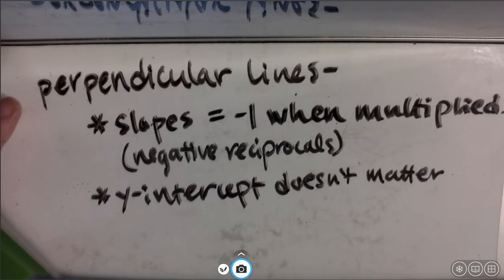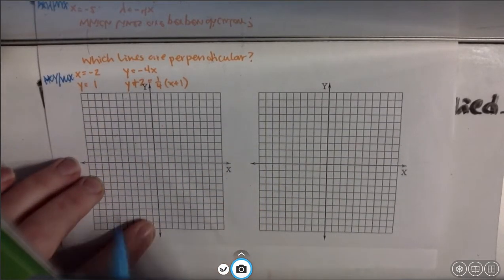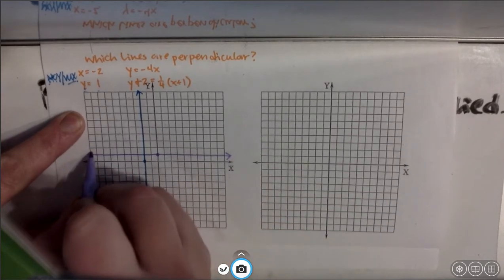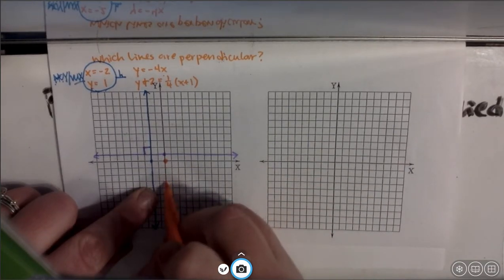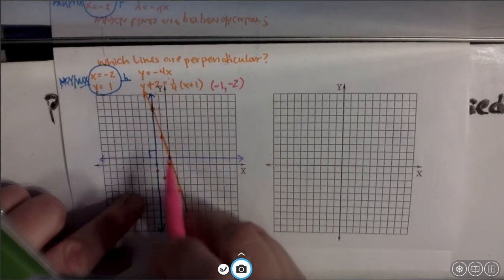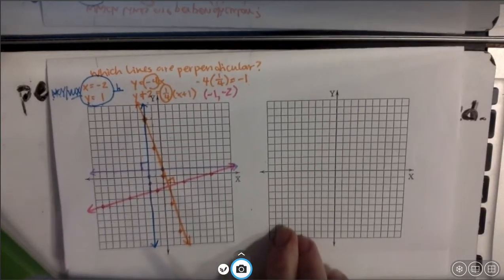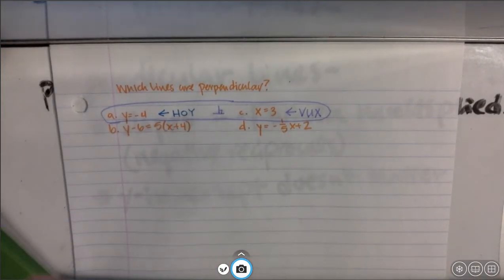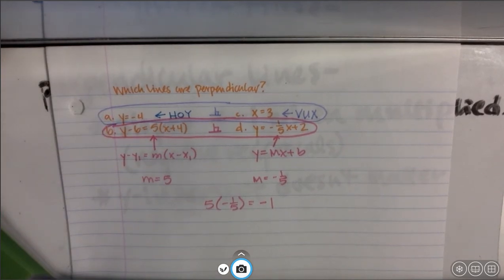Module 5 - Lesson 5.9 Video #2 (Perpendicular Lines)